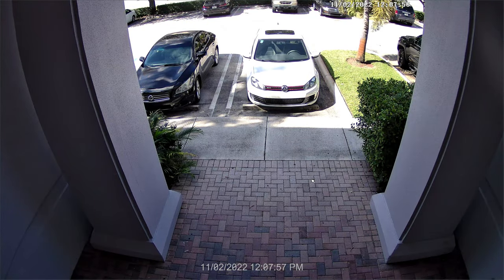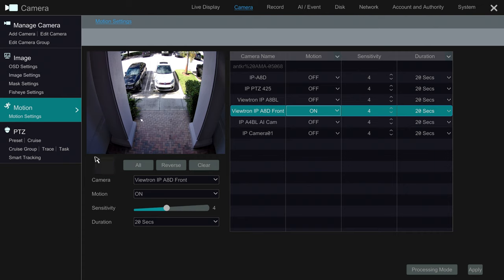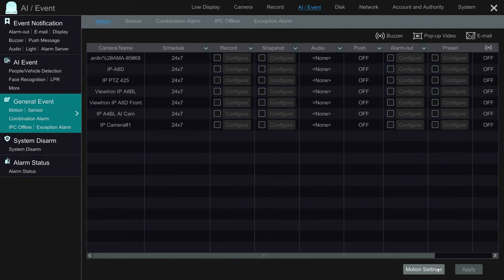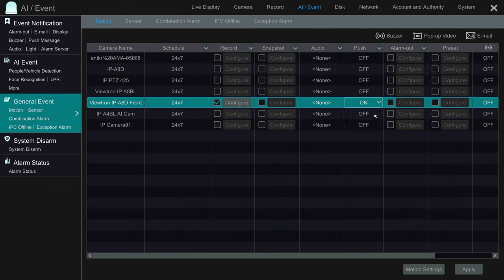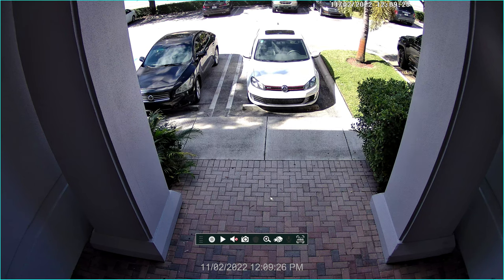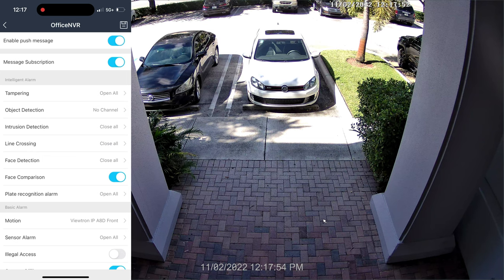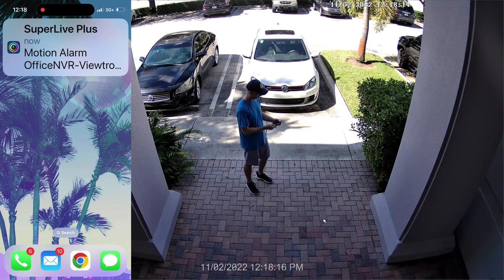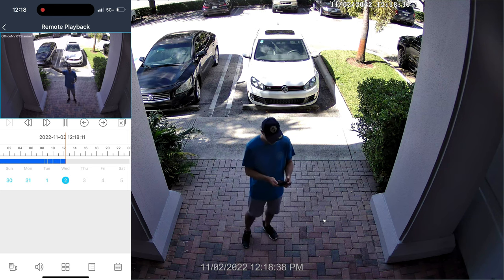Security Camera Motion Detection / Mobile Push Notification Setup for Viewtron DVRs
Learn how to setup security camera motion detection events on Viewtron video surveillance systems. When motion is detected on the recorder, video recording is started and a push notification is sent to the mobile app for iPhone and Android. The user can tap on the mobile push message on their phone to open up the recorded video playback of the event in the app.

This setup is applicable to Viewtron BNC security camera systems and network IP camera systems (DVRs and NVRs).

Want to learn how you can minimize false alarms from security camera motion detection? Viewtron DVRs have a new feature called smart motion detection. Viewtron smart motion detection uses AI software on the DVR for human detection and vehicle detection. Learn more about this great new feature

You can find the related Viewtron surveillance products here.

IP Camera NVRs.

IP Cameras.

BNC Camera DVRs.

BNC Cameras.

Video Timestamps
0:00 Video Overview
0:38 Motion Detection Setup on DVR
1:25 Mobile Push Notification Setup
2:15 Motion Detection Push Notification Demo
3:20 More info, Contact, Viewtron Security Camera Systems